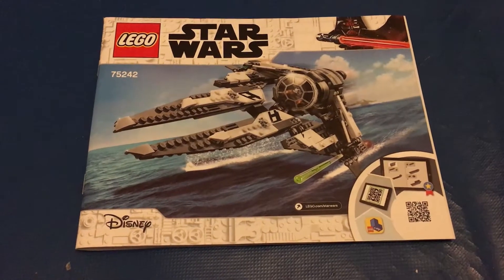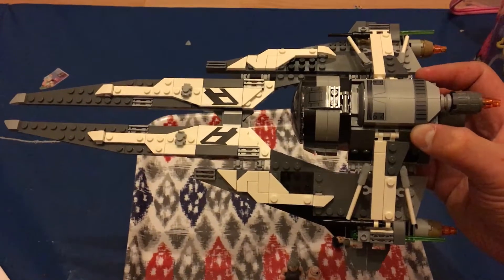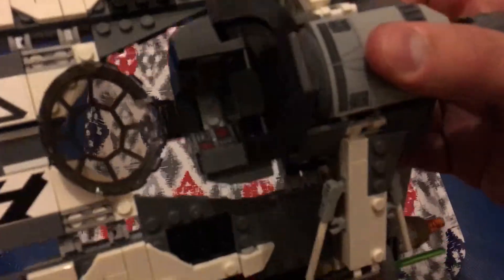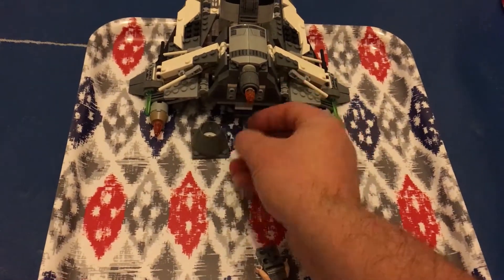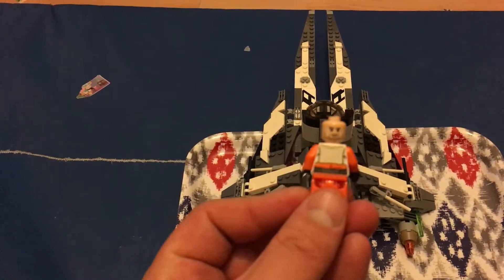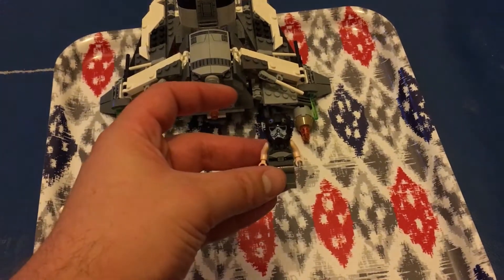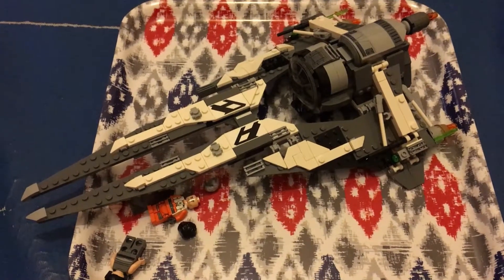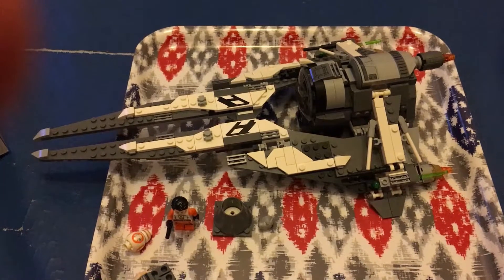'Journey to Life Debt @ Celebration' Lego VLOG - Episode 8 - Black Ace Review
Thank you for you amazing contributions, they are hugely appreciated and will be going towards new equipment to ensure top quality content from 'Star Wars Celebration Anaheim 2020'.